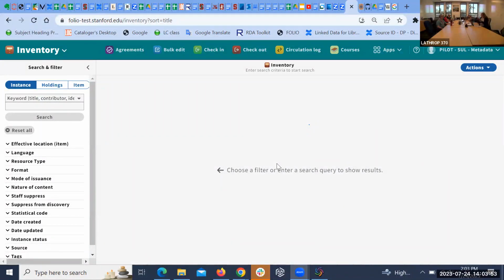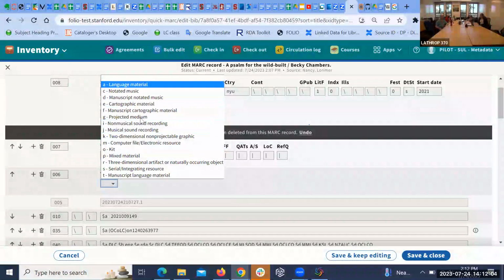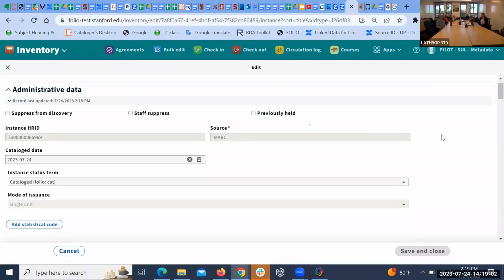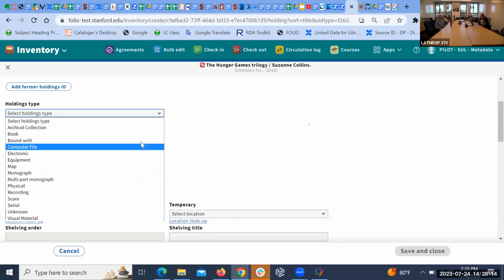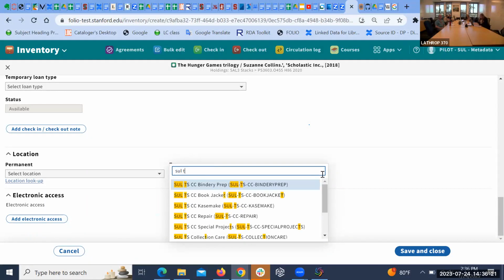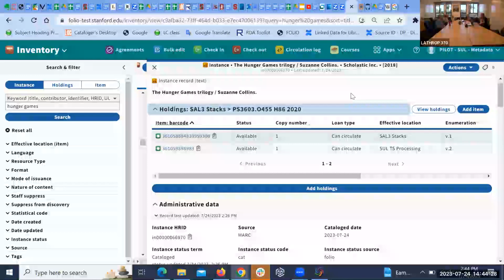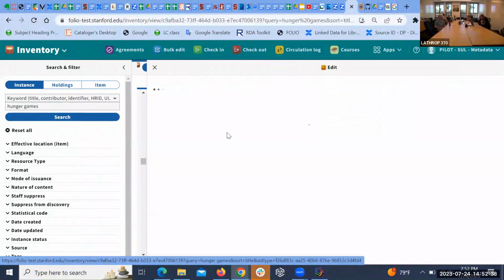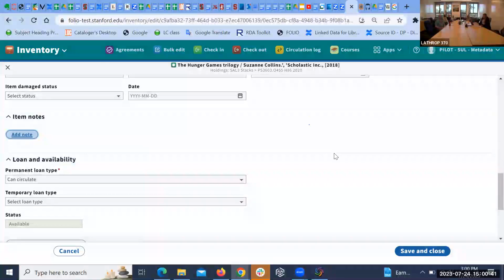Cataloging from Import to Cataloged